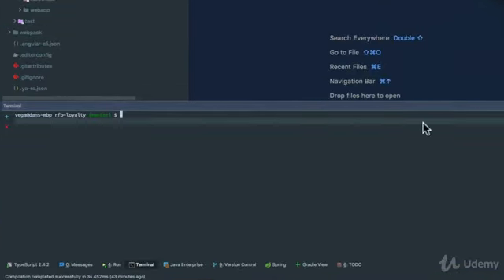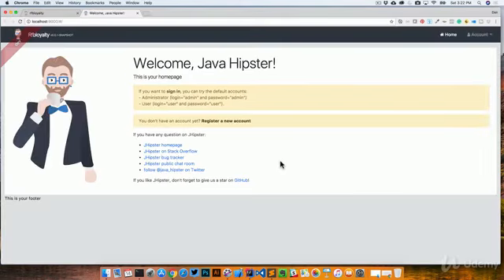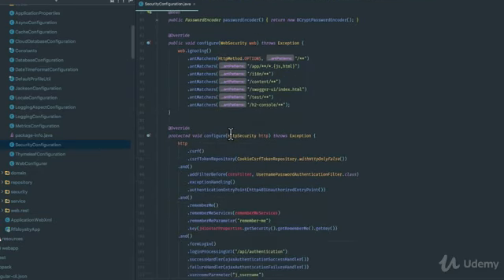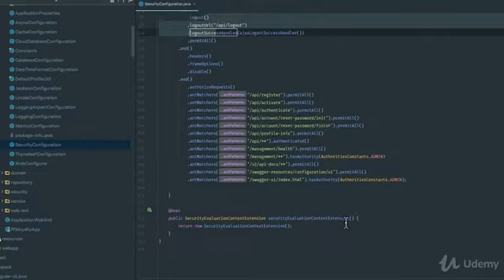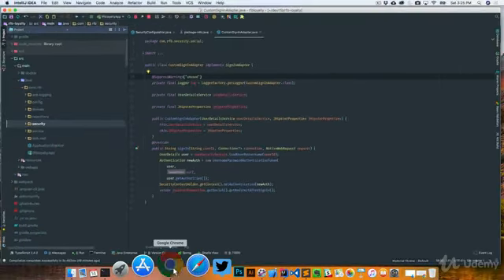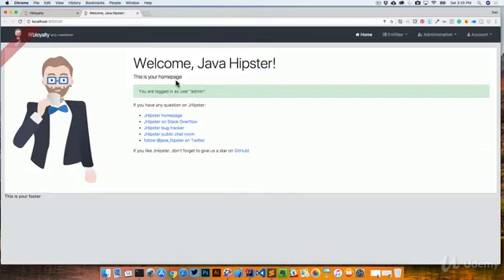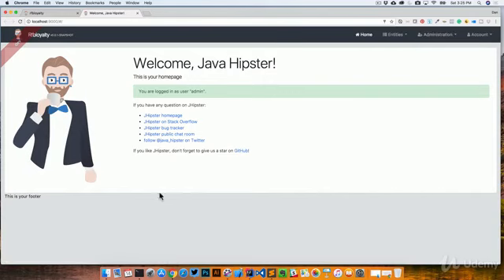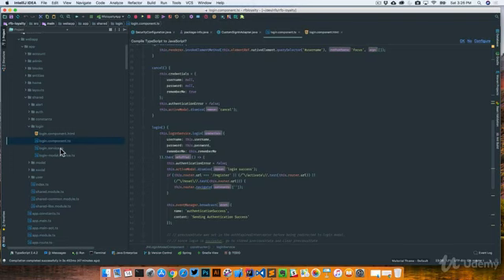Angular Full Course for Beginners (2021) - Angular for Java Tutorial - Security Introduction LEC #84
[{(Owner information)}]

From: Lahore.